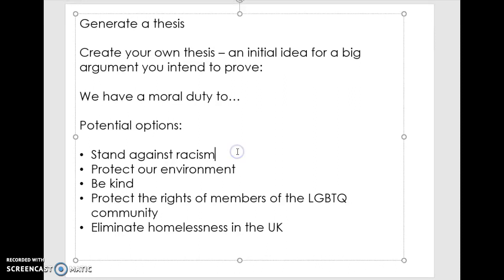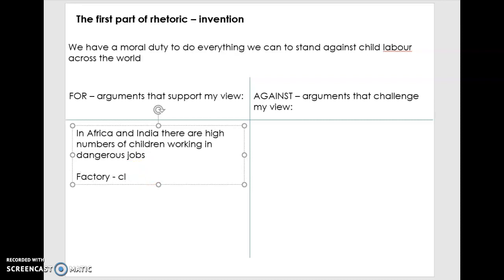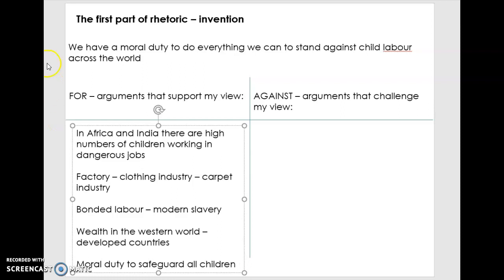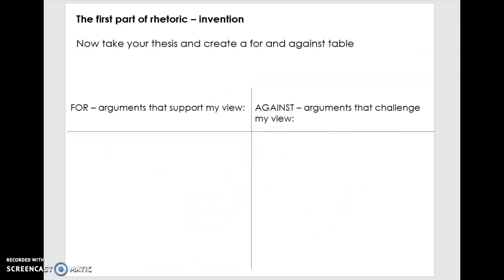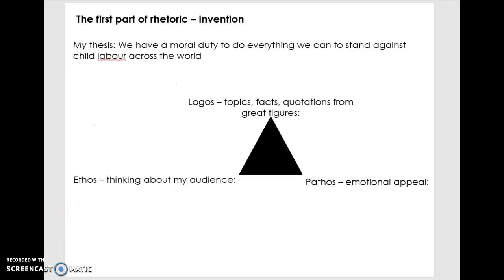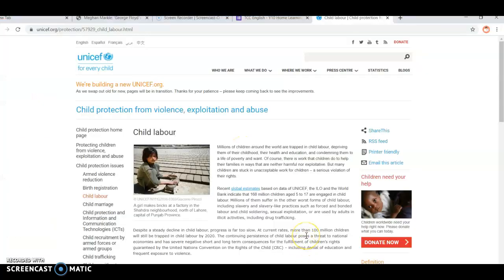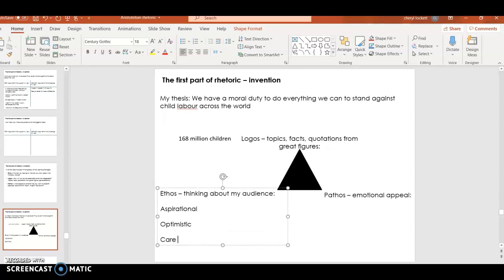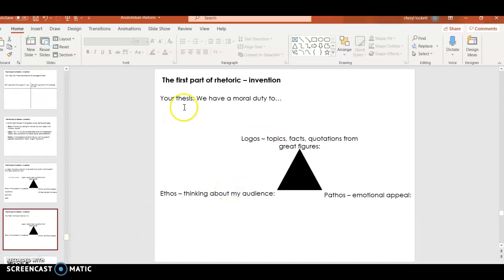week 9 session 1 part 2